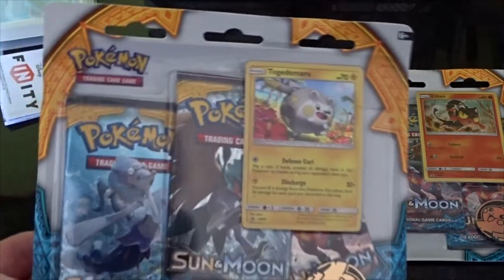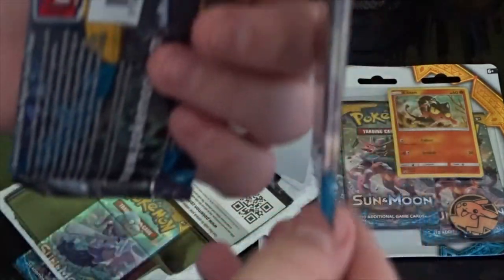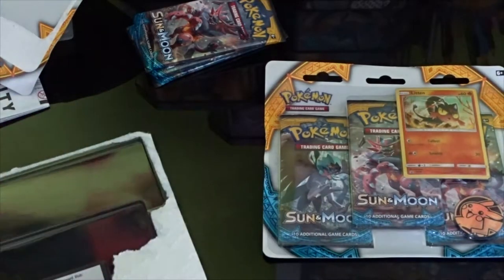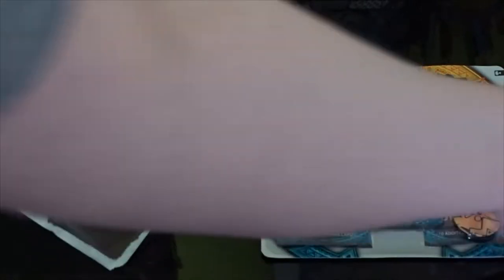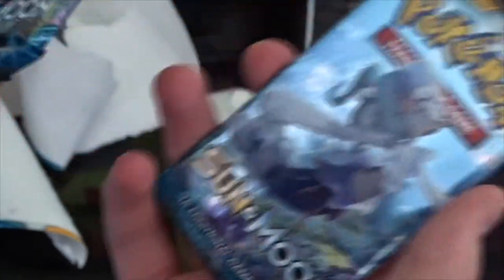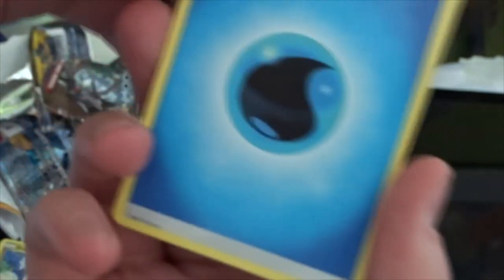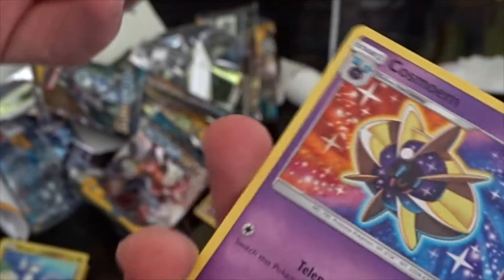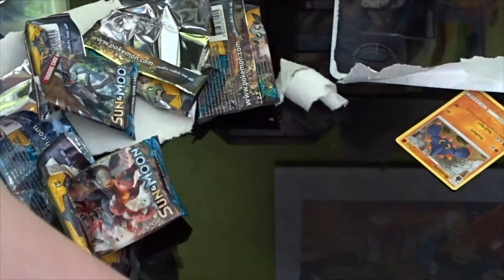Opening 2 More Pokemon TCG Sun and Moon 3-Pack Blisters!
I stream EVERY weekday at 2pm BST to 6pm BST unless something gets in the way, come stop by and play games with me!

All the awesome music used has been mixed by Mewmore, go check out their amazing content!: